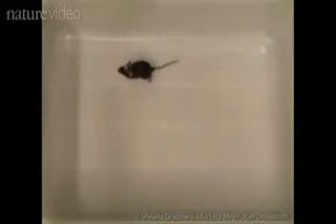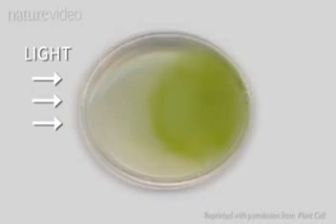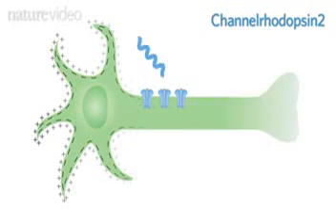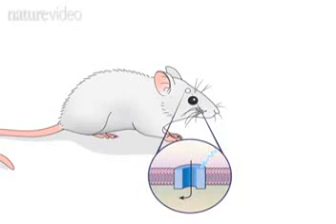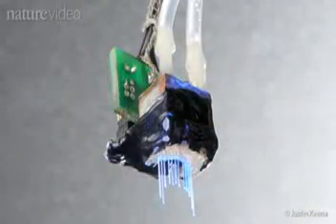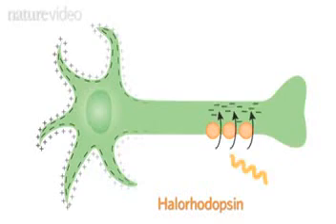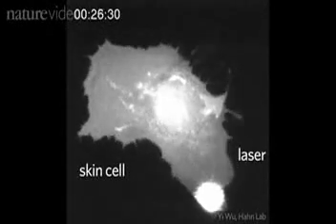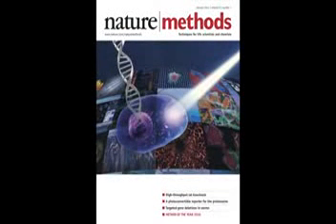Method of the Year 2010 Optogenetics by Nature Video